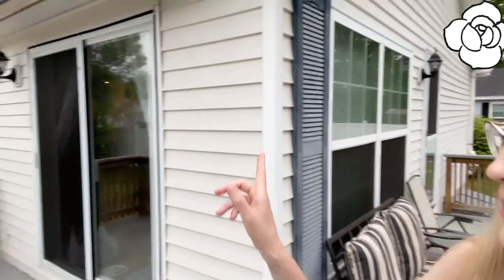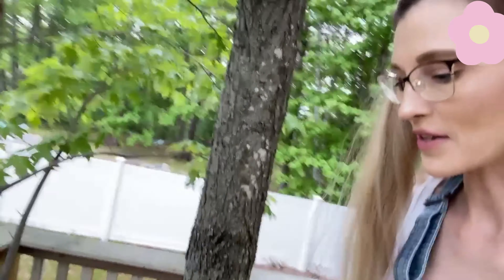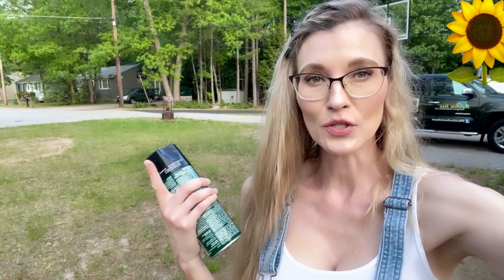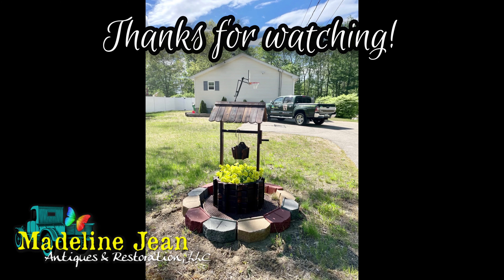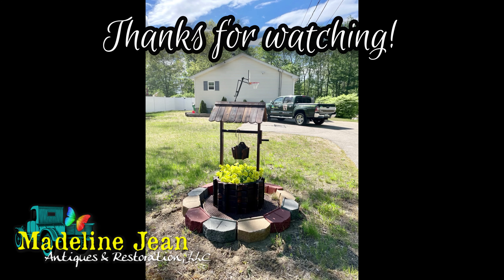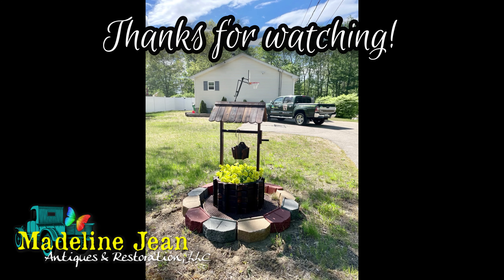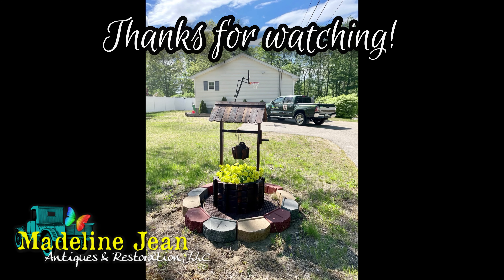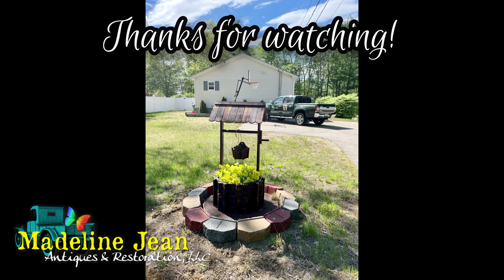Tour of My Yard | My Very First House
Bethany, a first time home owner, from Madeline Jean Antiques & Restoration gives you a detailed tour of her yard and all the upcoming DIY projects she'll be undertaking this summer and in the near future. Along with sharing all her DREAM projects.